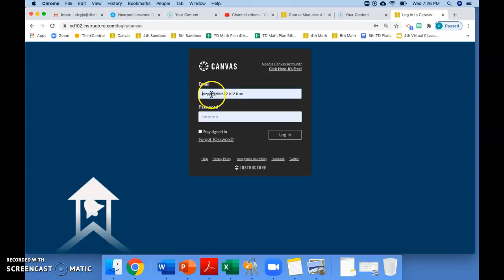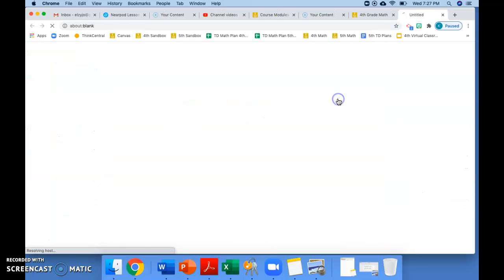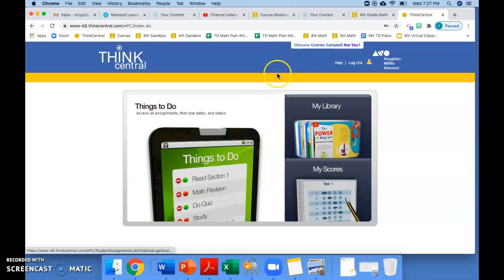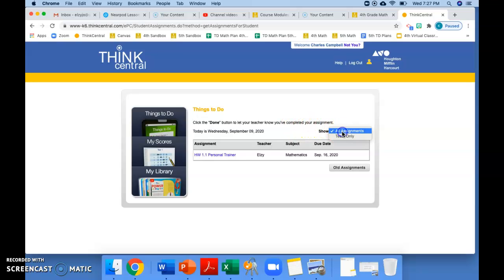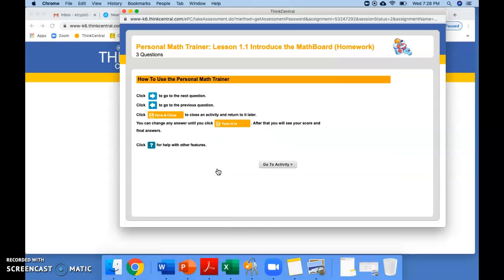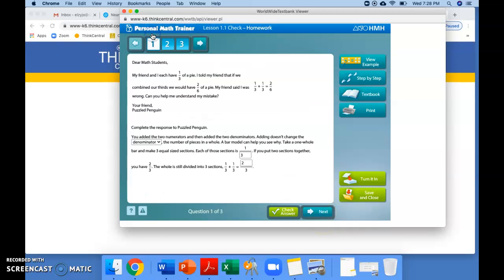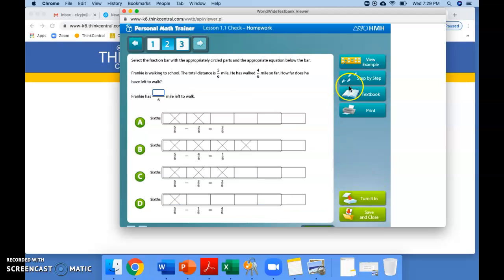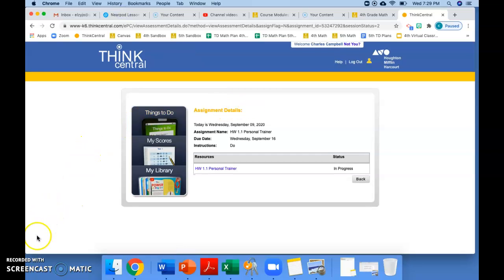Think Central To Do